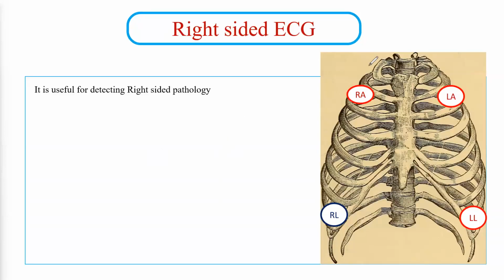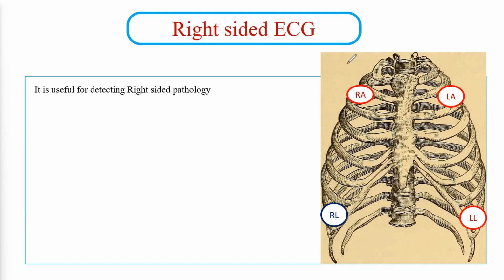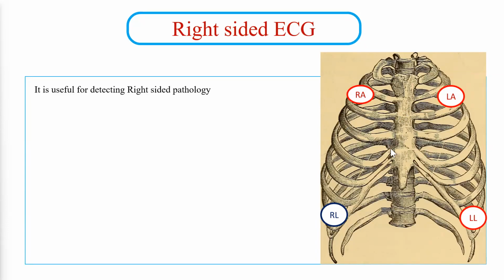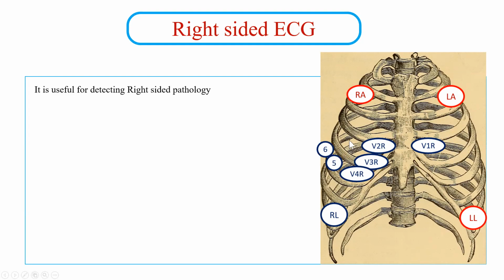Right sided leads in EKG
📘 MedRapid EKG Mastery Series -  Right-Sided Leads in Electrocardiography 📘

Join us as we delve into the world of right-sided leads in electrocardiography (ECG) in the latest episode of MedRapid's EKG Mastery Series! In this comprehensive tutorial, we uncover the importance of right-sided leads, their placement, interpretation, and clinical significance. Whether you're a medical student, healthcare professional, or EKG enthusiast, this video offers essential knowledge and practical insights to enhance your understanding of right-sided lead analysis.